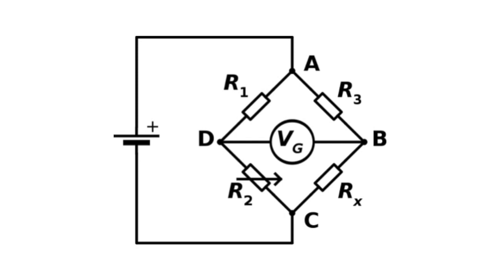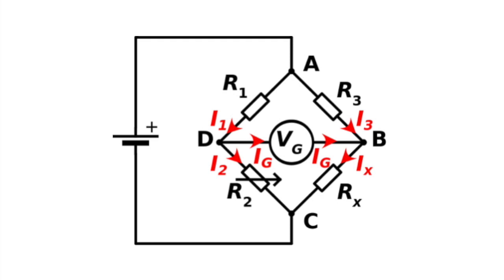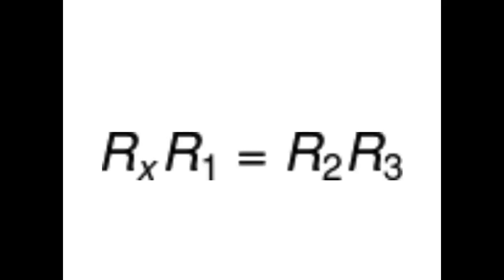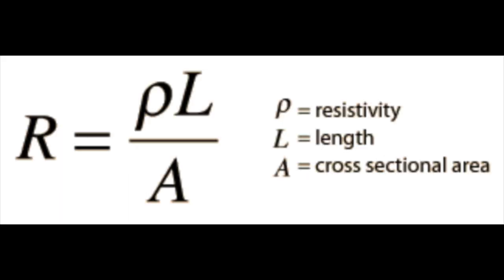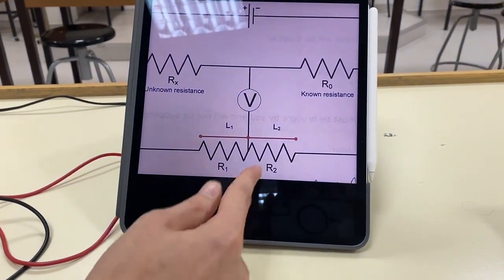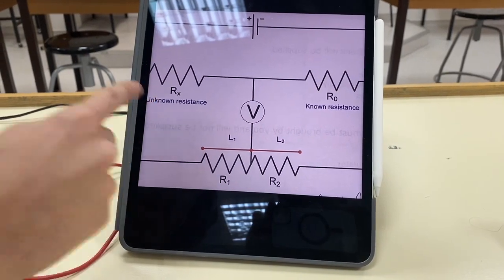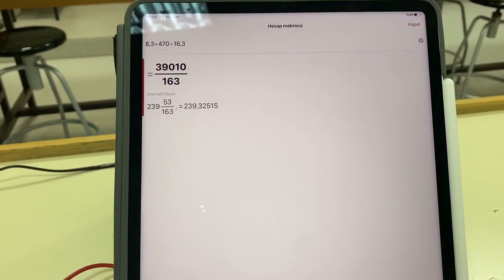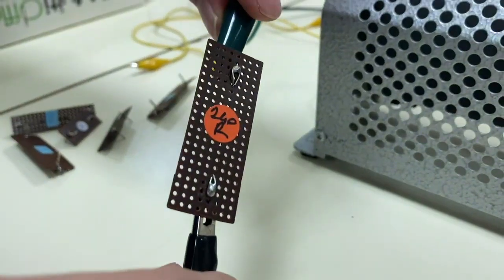Idris Onay Physics 102 Experiment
Idris Onay 22202110 Phys-102 Section 2 Experiment Video

Introduction: 0:00
Theory: 0:09
Experiment: 1:17